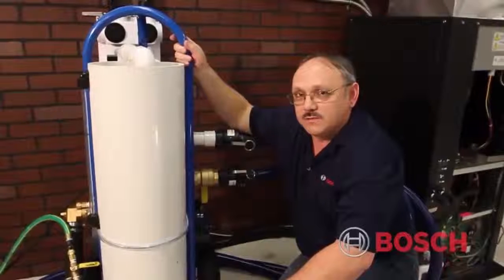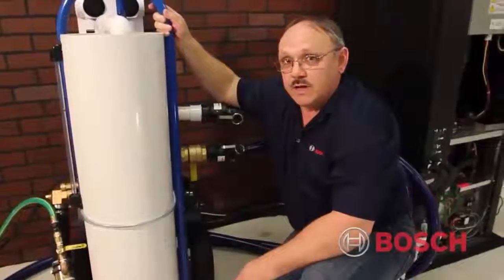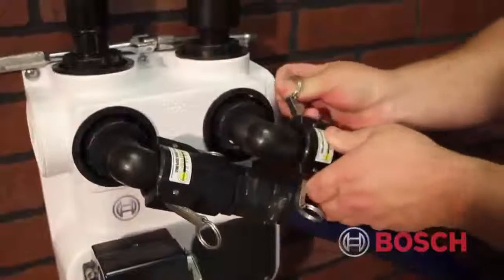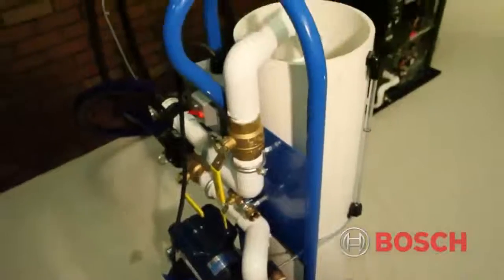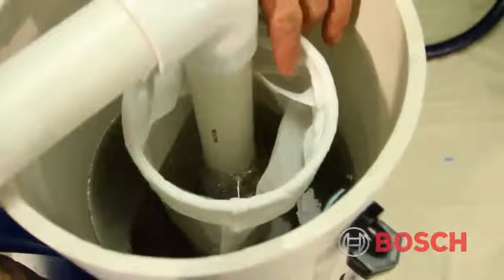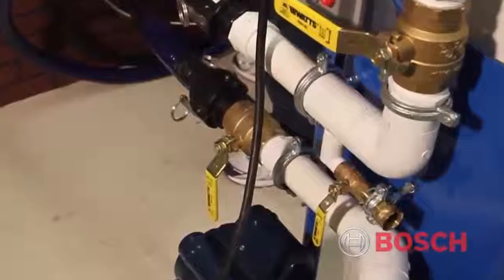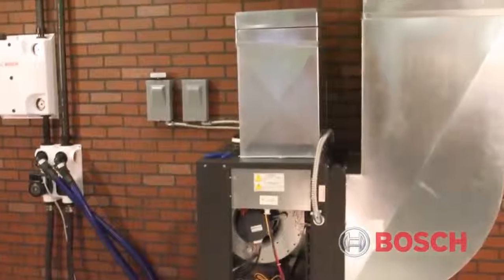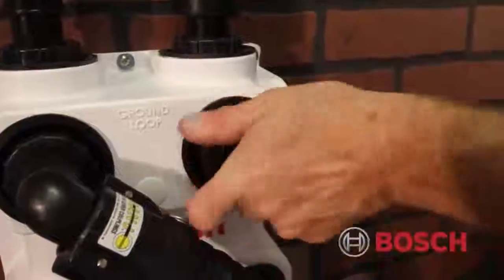Geothermal Loop Field Flushing